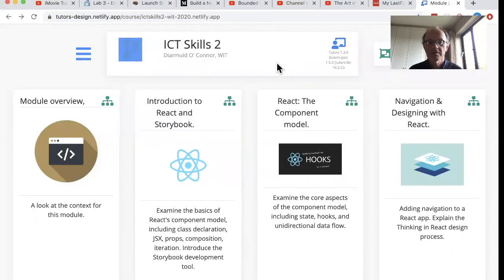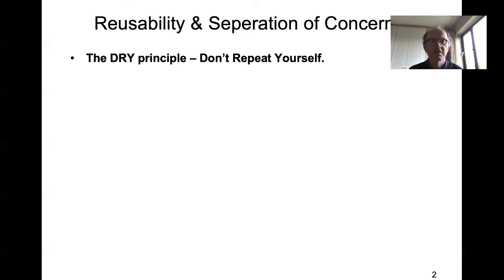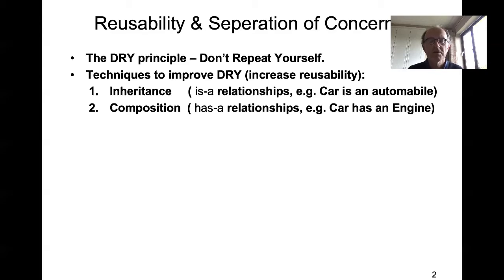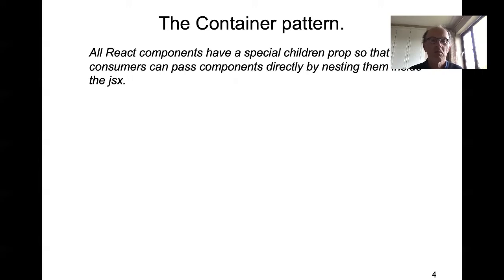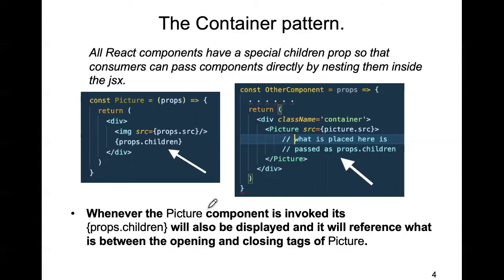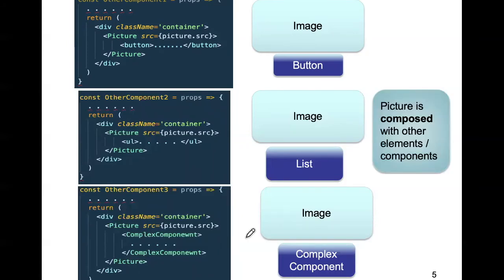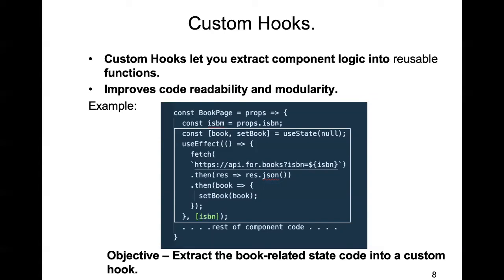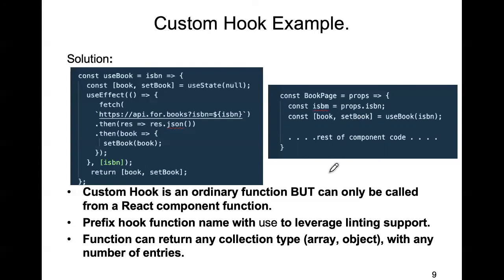ICT Skills 2 - Lecture 5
Introduce some React-related design patterns and Custom hooks.